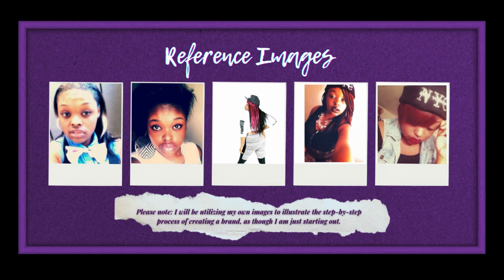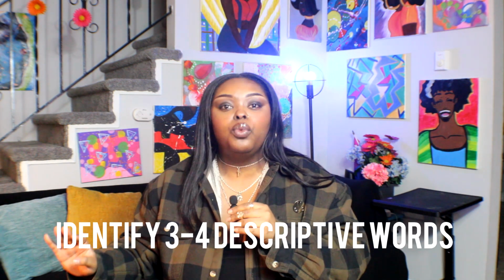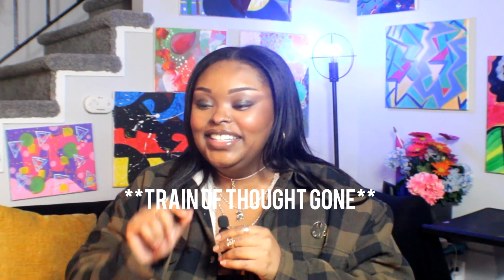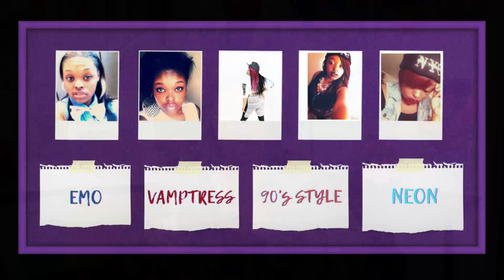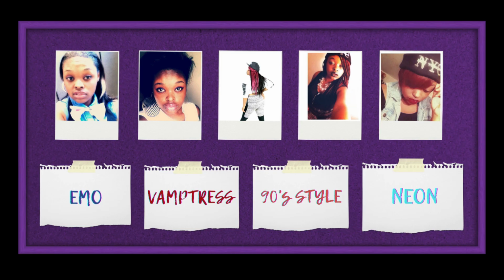How I created my Visual Aesthetic with $0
🚀 Discover how I transformed my visual aesthetic from scratch with ONLY $0! As an independent artist and content creator, I’d always thought a captivating aesthetic was out of reach—until I unlocked the power of Pinterest, Google, and Canva!  🌈

Dive into my step-by-step process for crafting stunning visuals on no budget using FREE tools and resources. 💻 Whether you’re a fellow content creator or just starting out, this journey will inspire you to embrace your creativity without spending a dime. ✨ Join me and unleash your artistic potential today!